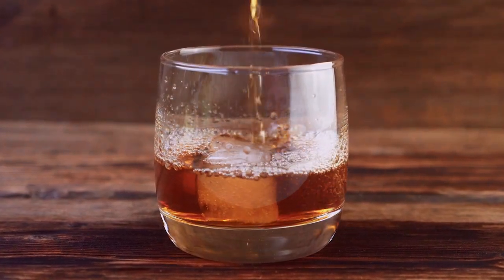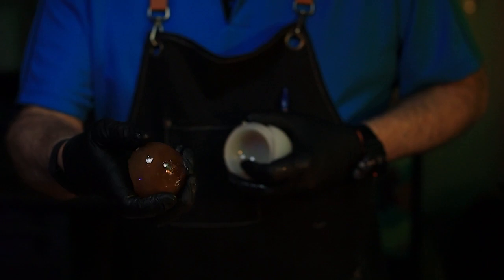Tired of Plain Bourbon On The Rocks, How About a Ginger Ice Ball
A Bourbon on the rocks is good, but a Bourbon with a ginger ice ball is even better. I'm gonna show you how to make what I call a Bald Raymond. You'll be amazed at the great flavor you're gonna experience.
Instructions
-Boil 32 oz of water, and add 1 1/2 cup of brown sugar (stir to dissolve).
-Pour into a pitcher, and add 1/4 cup of Monin Ginger Concentrate
-Add 2 tablespoons of Monin Oak Barrel Concentrate
-Add 2 pinches of salt, and stir well
-Add 32 oz of cold water (to make it a 1/2 gallon)
-Stir well and pour into the ice ball molds
-Freeze for 24 hours
-Drop Ginger ice ball in the glass, and pour your favorite whiskey
-Garnish with some candied ginger pieces
-Stir a little to release the flavor, and enjoy
*1 ice ball will work for 2 drinks*